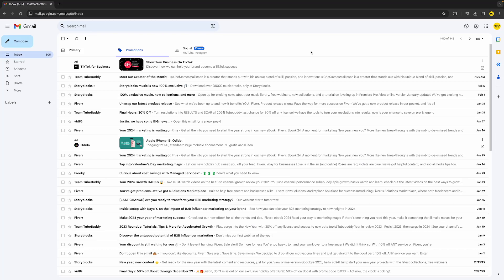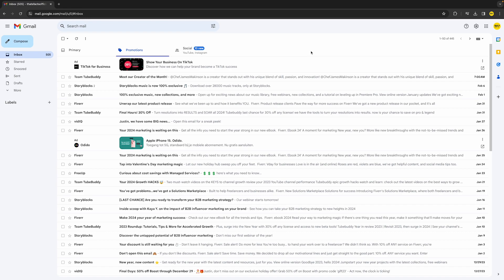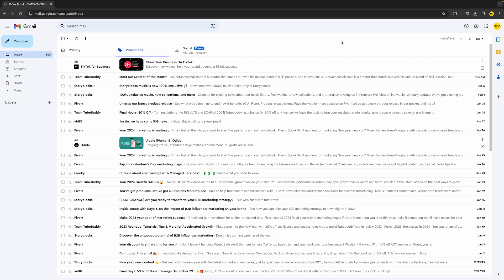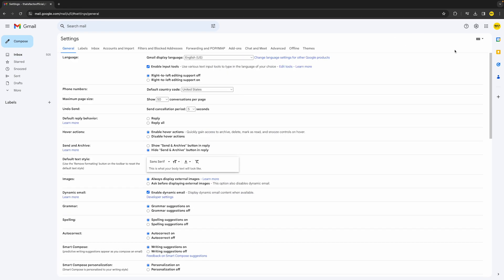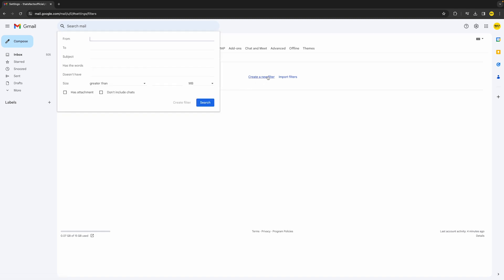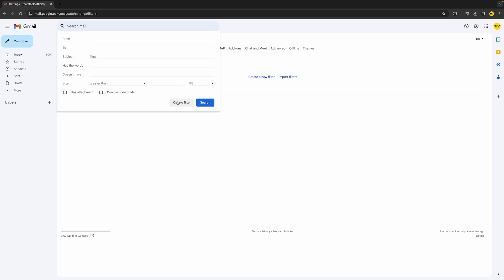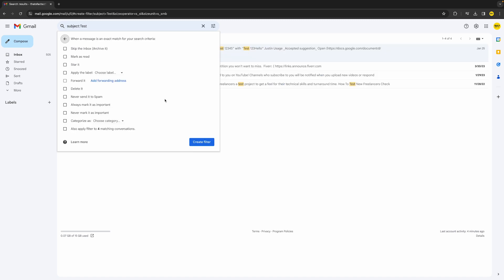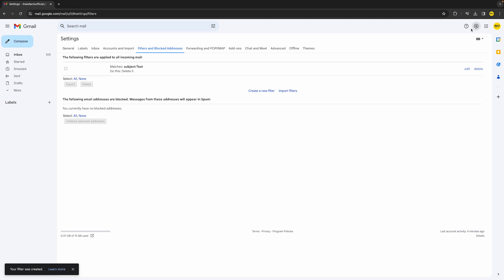How To Set Up Filters In Gmail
How To Set Up Filters In Gmail - Full Tutorial

👉 In this video we are going to show you how you can set up filters in Gmail.